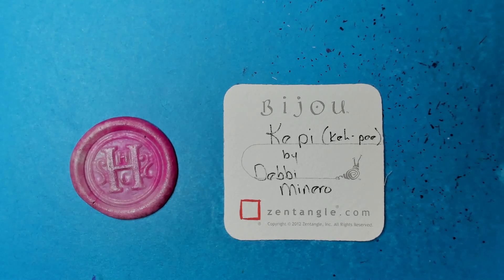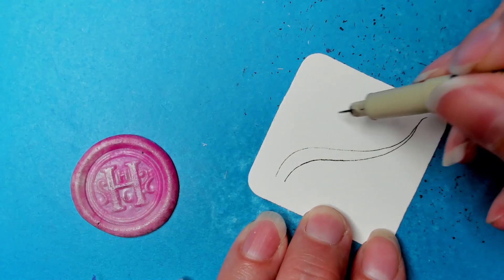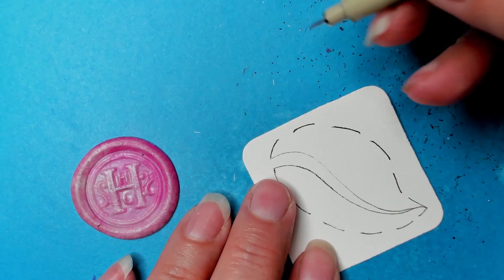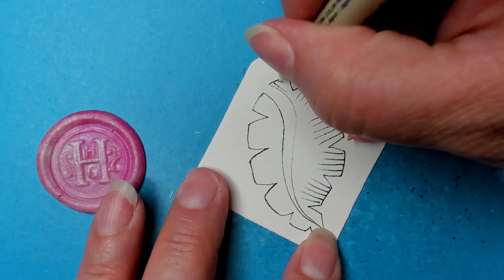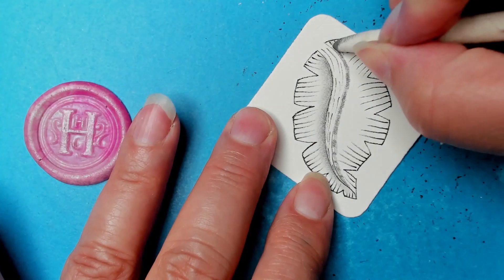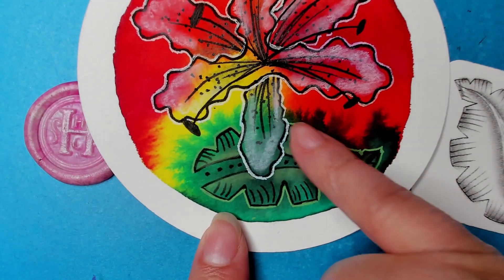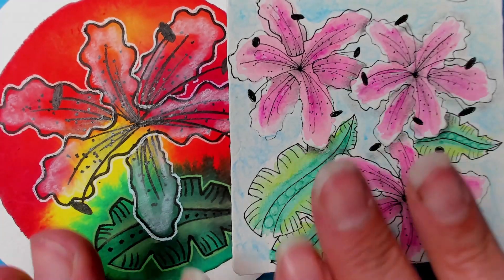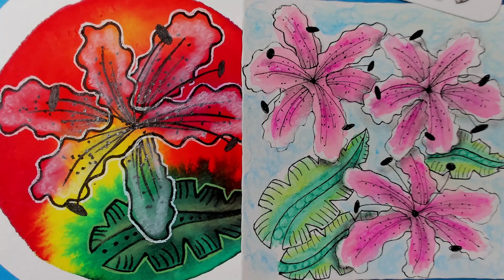Kepi | Zentangle® Quickie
Kepi was created by Debbi Minero.

Happy Tangling!!!